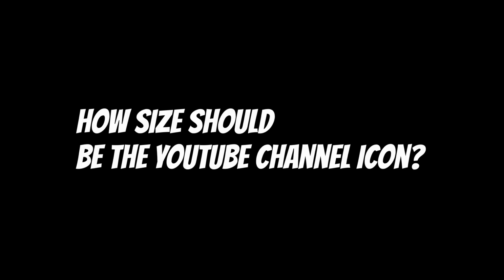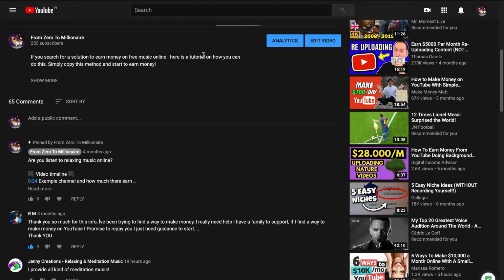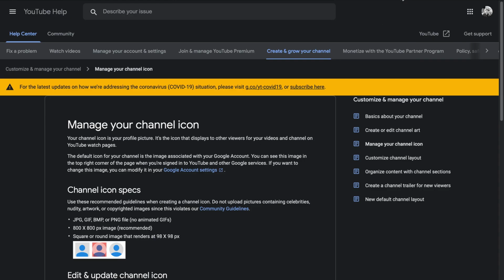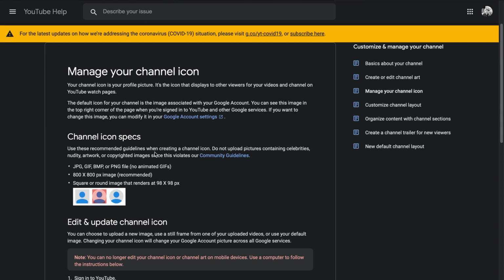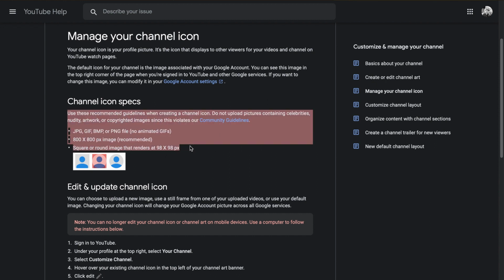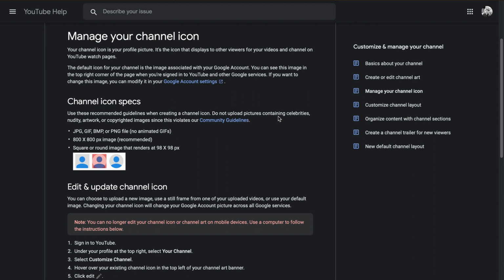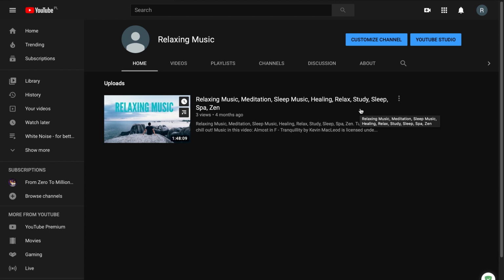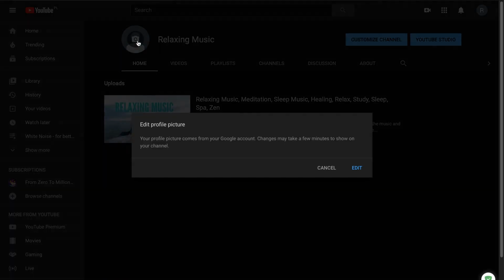How to add YouTube channel icon? | Youtube Tutorials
Learn how it is a YouTube channel icon and how in an easy way added this icon to your channel.

📽 Timeline:
- 00:00 Intro
- 00:22 What is the YouTube channel icon?
- 01:15 How size should be the YouTube channel icon?
- 02:19 How to add a channel icon to your YouTube channel?
- 03:30 Q&A